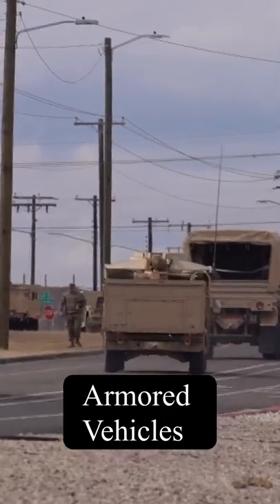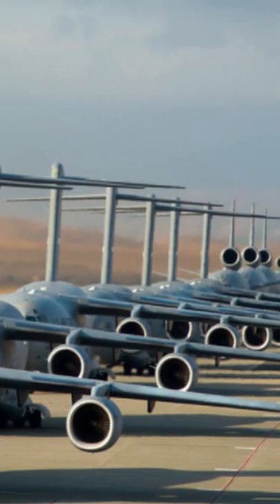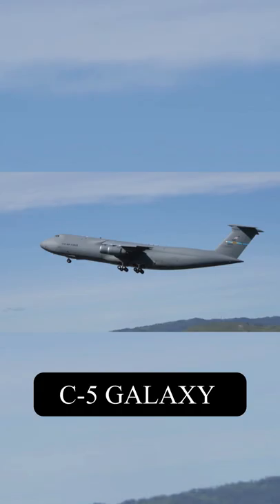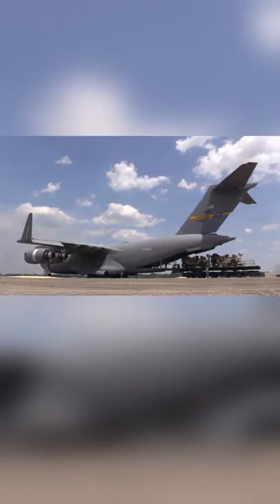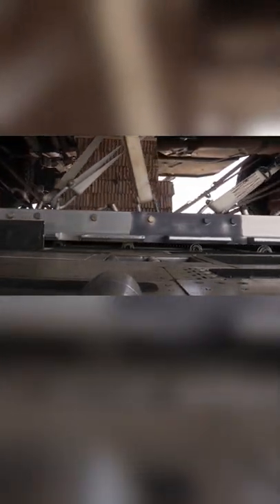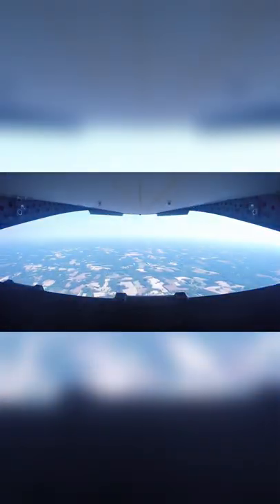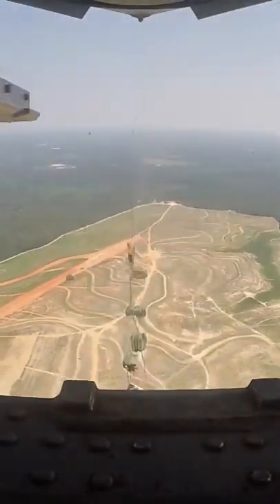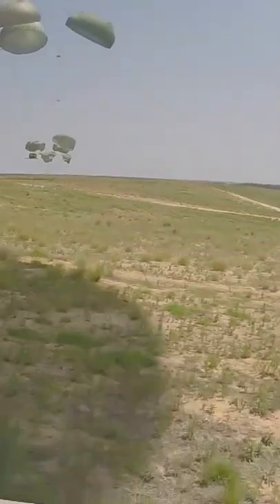How To Deliver Humvees Quickly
How do you deliver Humvees and other armored vehicles quickly?
YOU AIR DROP THEM!

Video by Keith Wright, and Tech. Sgt. Jose Rodriguez
Photo by Heide Couch, Kenneth Wright, and Master Sgt. Matt Hecht

MACH FILM covers news, events, missions, exercises, & facts from the US Armed Forces, to include the US Army, US Navy, US Air Force, US Marines, the DoD, Soldiers, Sailors, Airmen, Guardians, Pilots, Aircraft, Airplanes, Helicopters, Tanks, Guns, Weapons, and more.

This is a derivative work created by Mach Film. The appearance of U.S. Department of Defense (DoD) visual information does not imply or constitute DoD endorsement.